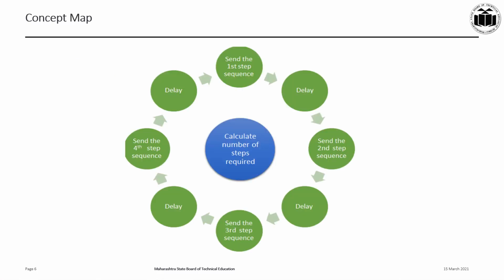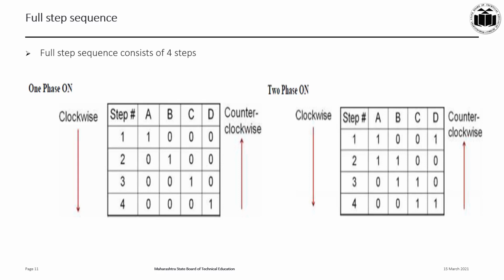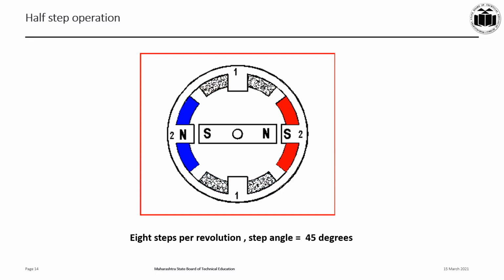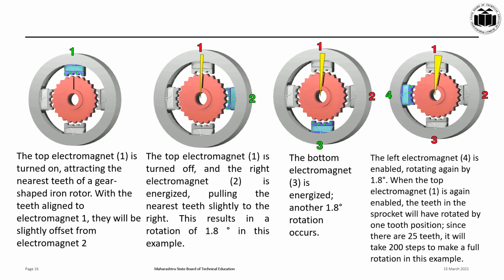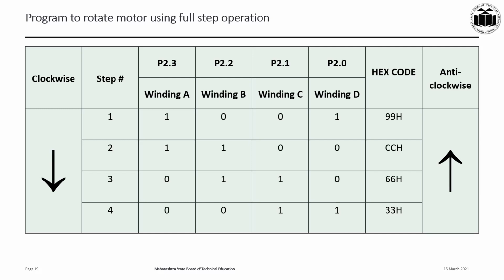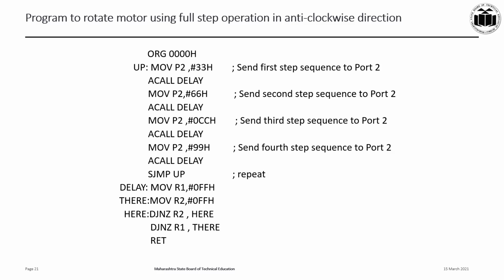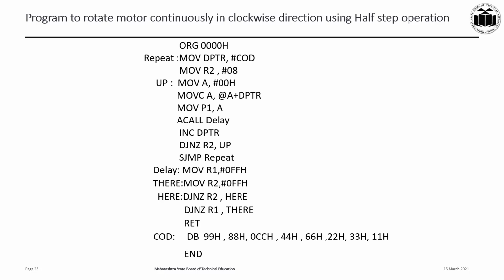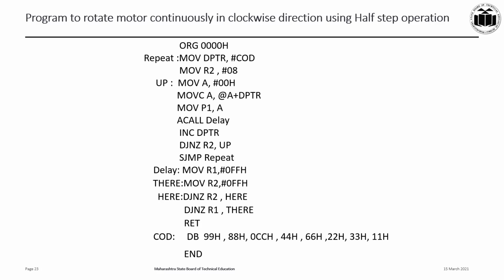22426 5 4 2 Develop assembly language program to rotate stepper motor in clock wise and anti clockwi